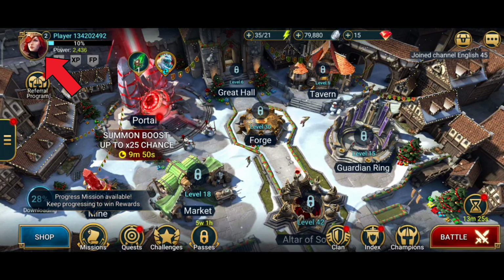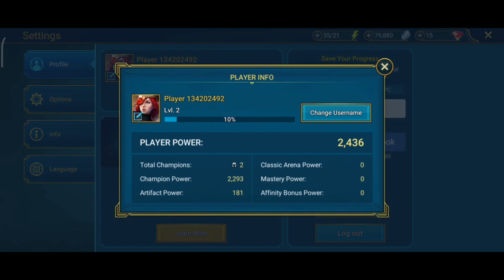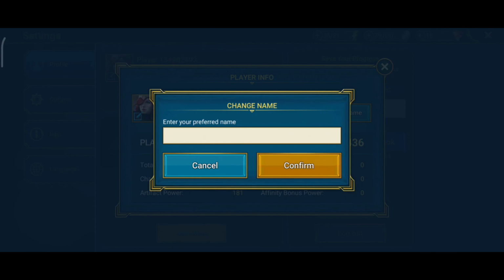How to Change your Username in Raid Shadow Legends? 2024 (Quick & Easy)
Want to give yourself a new identity in Raid: Shadow Legends? In this tutorial, I'll walk you through the steps to change your username in Raid Shadow Legends—it's time for a fresh start! Join me as we explore how to update your username in Raid: Shadow Legends. By the end, you'll be ready to adopt a new name.